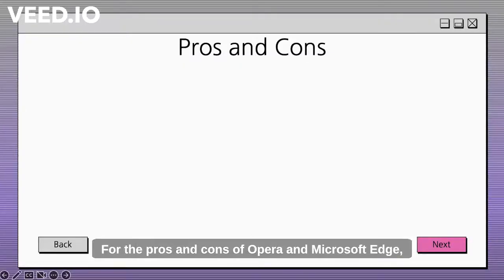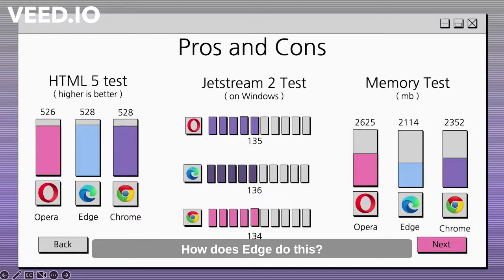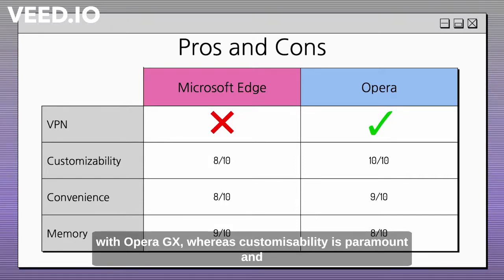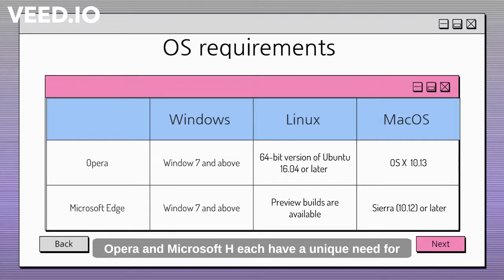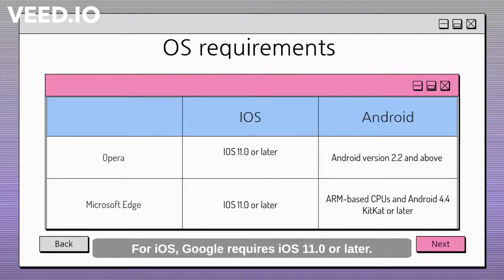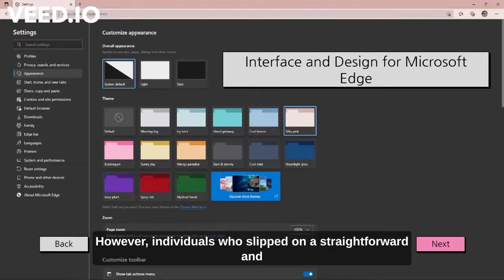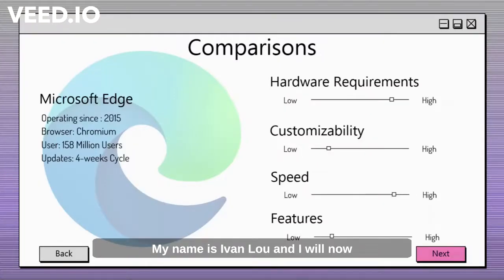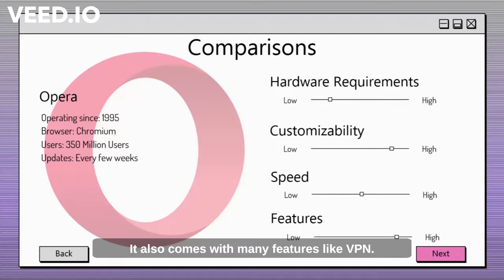FOS Assignment Microsoft Edge vs Opera (Part 2)